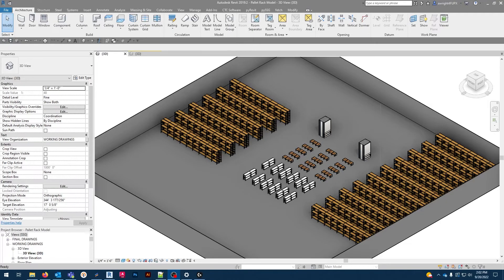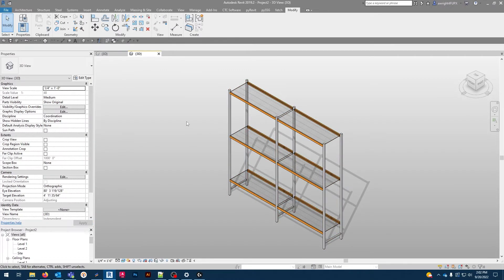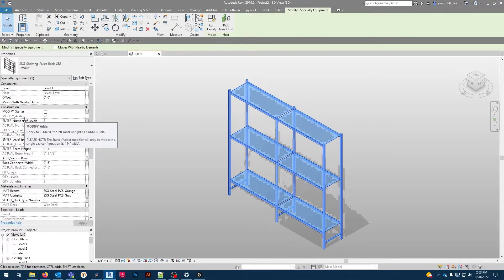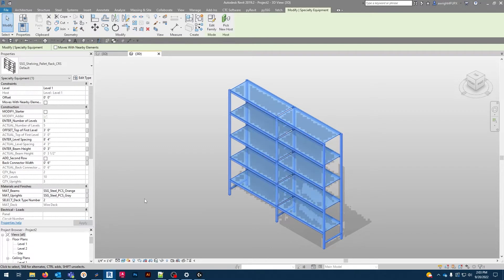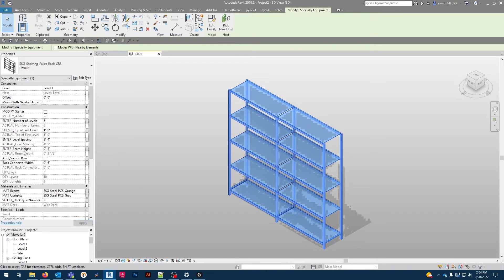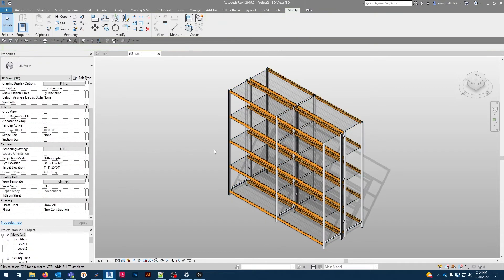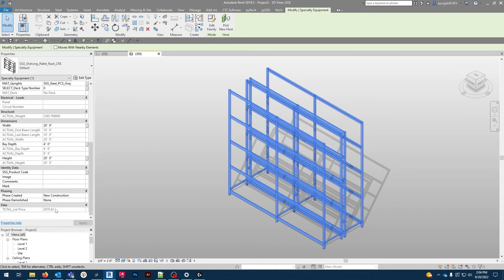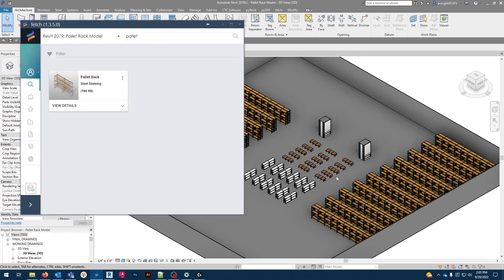Free Revit Models Download: Industrial Pallet Rack for warehouses and storage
Learn how to modify and use our free industrial pallet rack model download in Revit. These families are most commonly found in warehouses, storages, and other industrial environments. This family will allow you to make modifications based on real-world options. Download the Fetch app and get started on these rendered 3-d models.

Join the Fetch content revolution by signing up and downloading the app from our website!

Headphones - Sony XM4